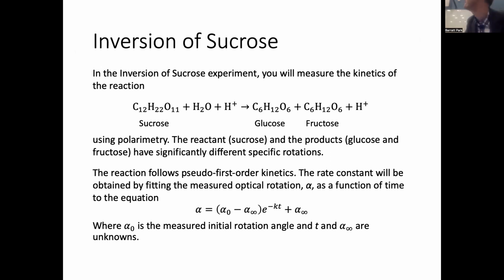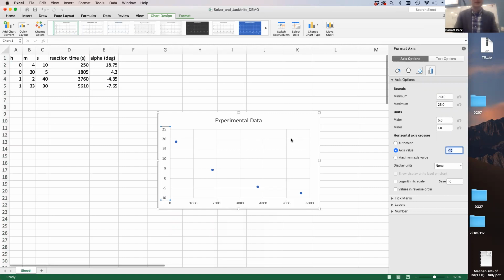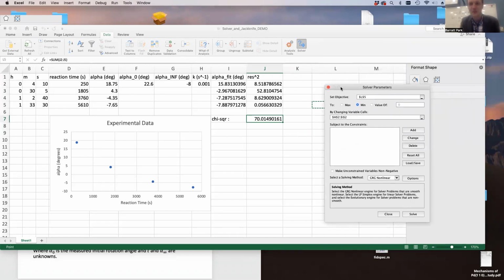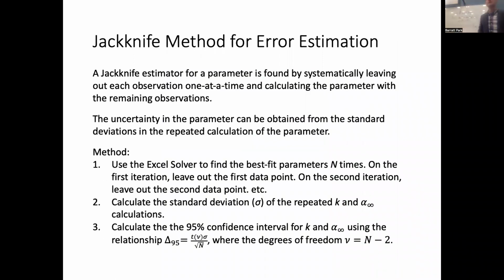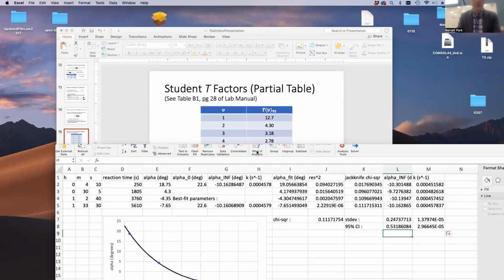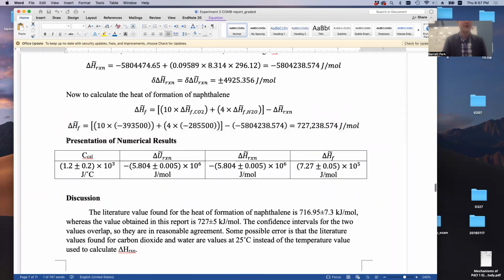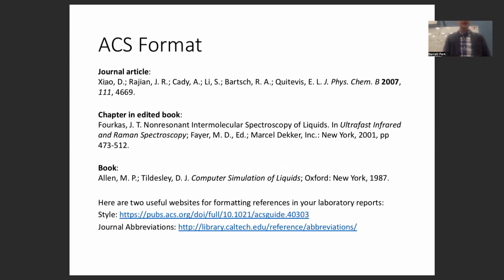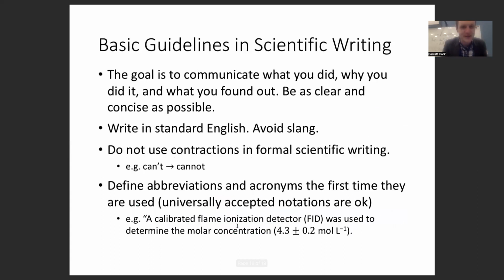Texas Tech University, CHEM 3108 Physical Chemistry II Laboratory, 26-Jan-2023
Fitting data to an arbitrary function using Excel's solver; the Jackknife method for error estimation.